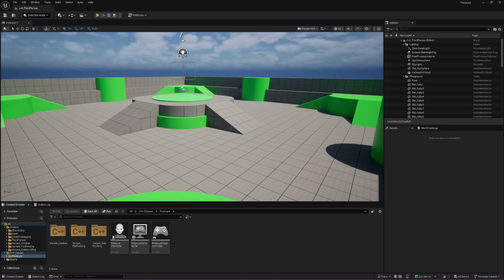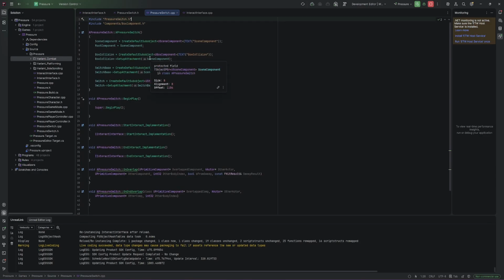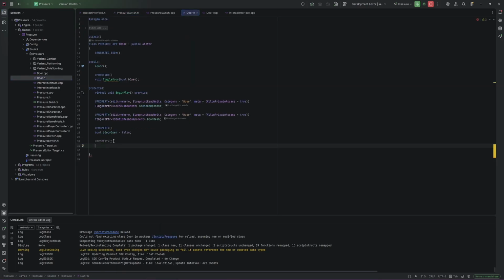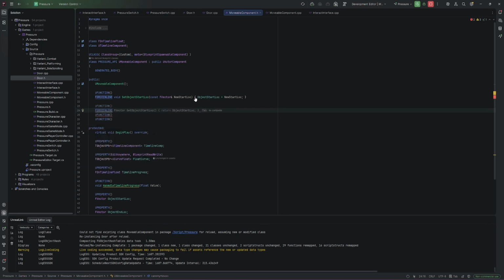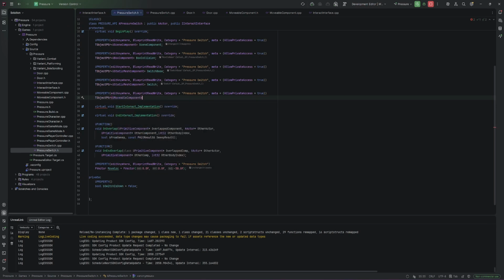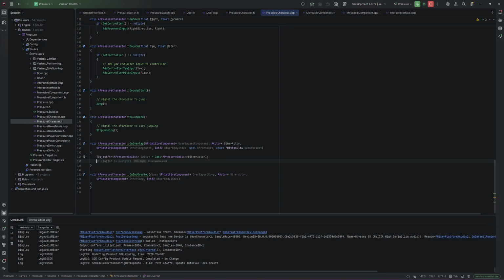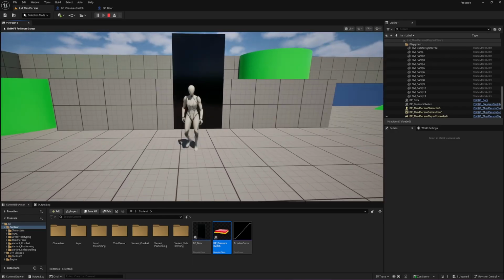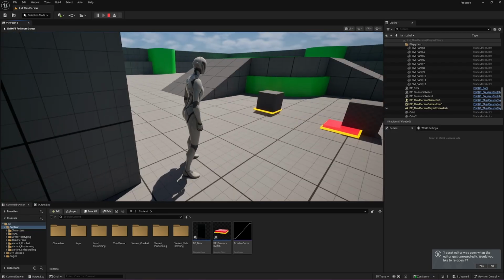Create Pressure Activated Switches | Unreal Engine 5 C++